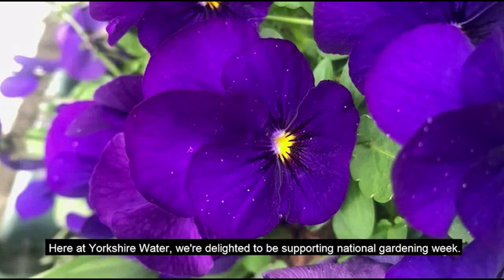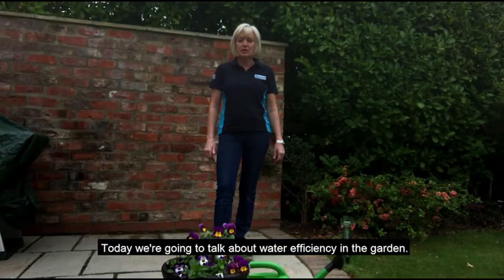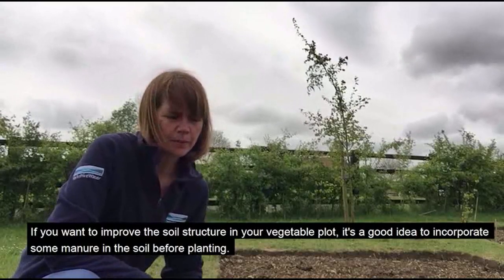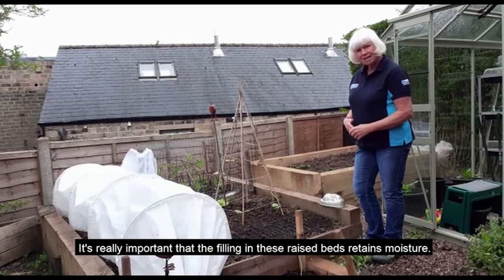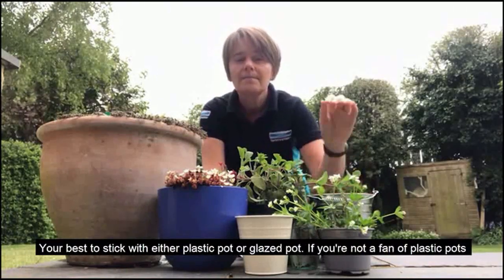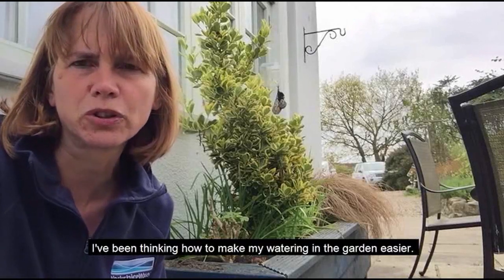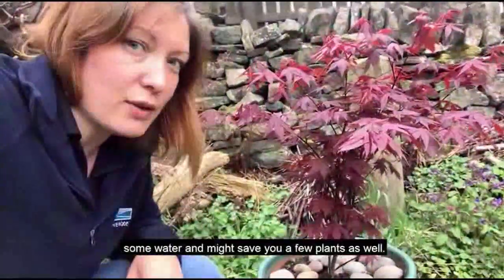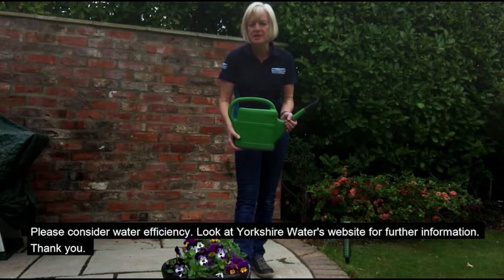Our Best Water Saving Tips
Our education team gives you some top tips on being on more water efficient plus learn how to make your own mini water butt!

WHY NOT?